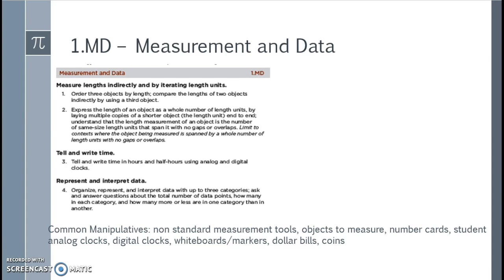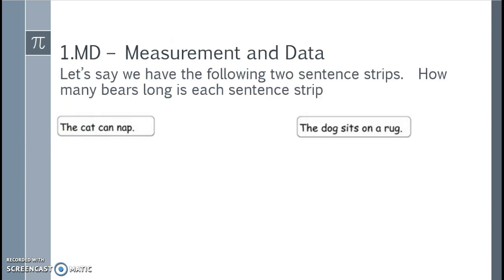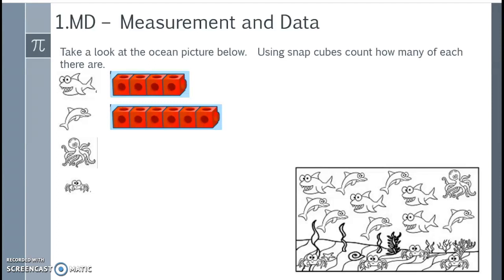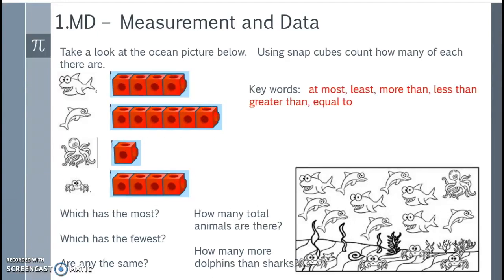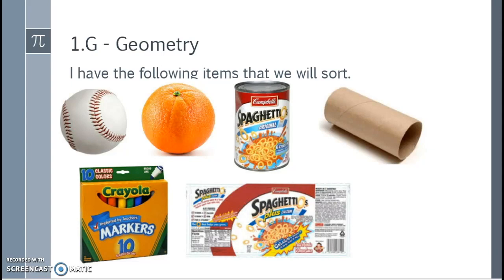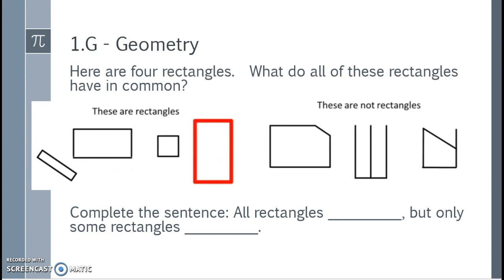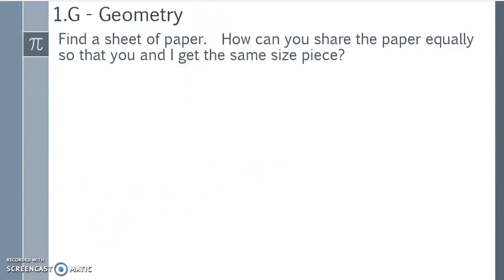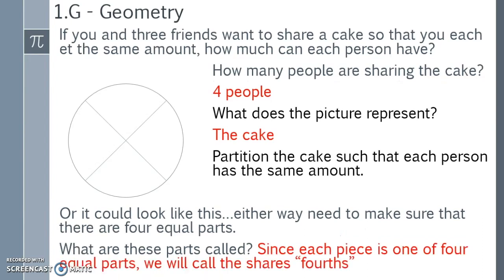EDUC 277: 1.MD and 1.G